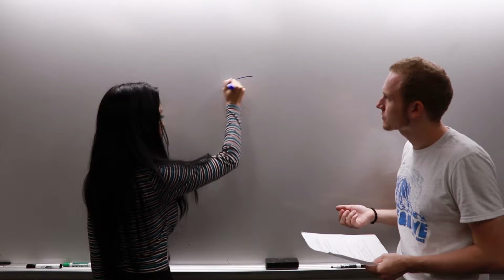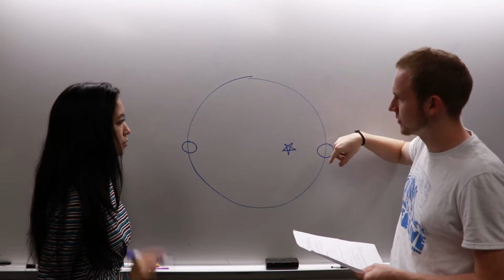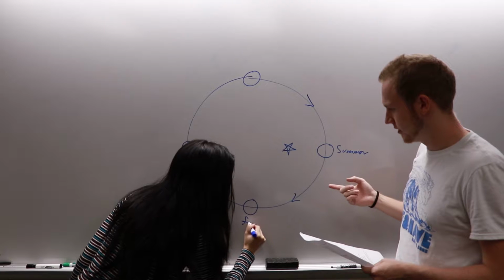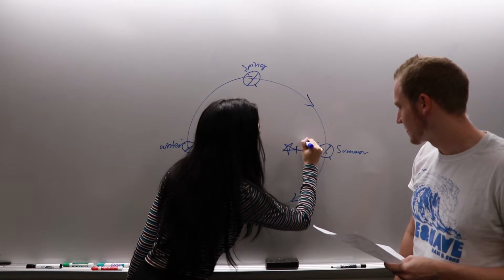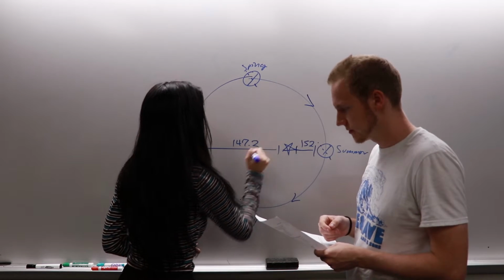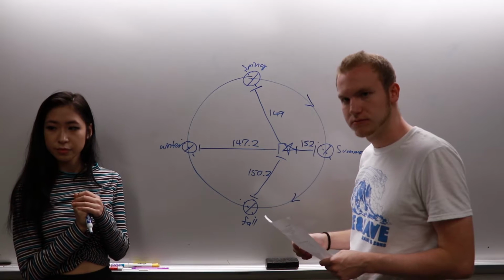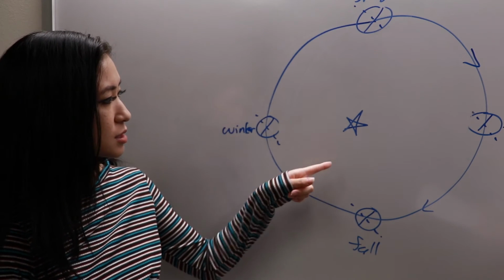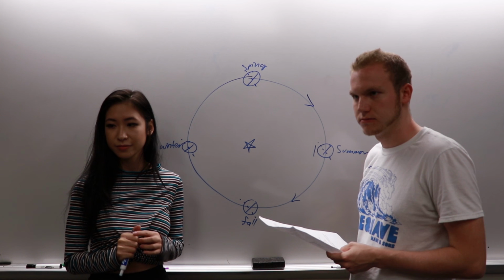Seasons Vignette 2 Take 1